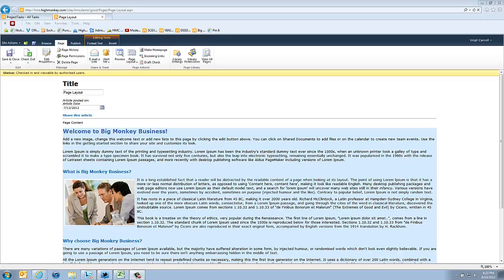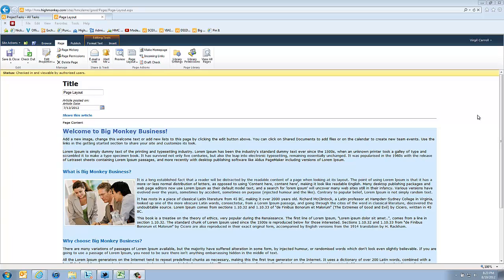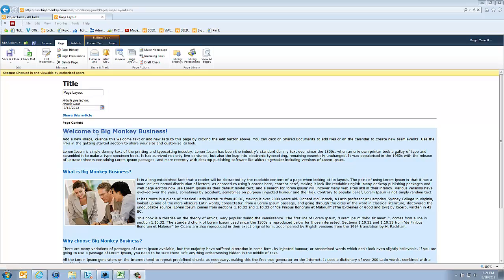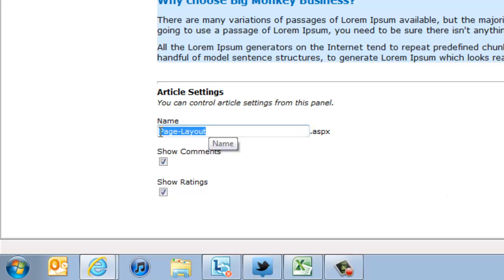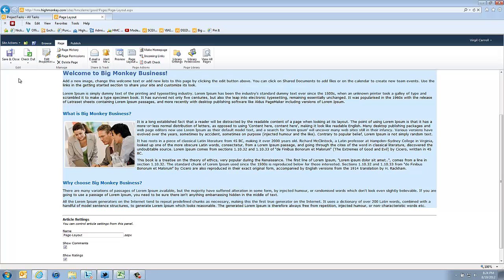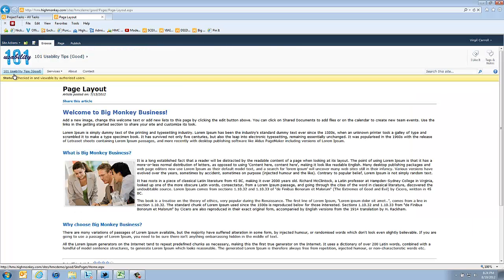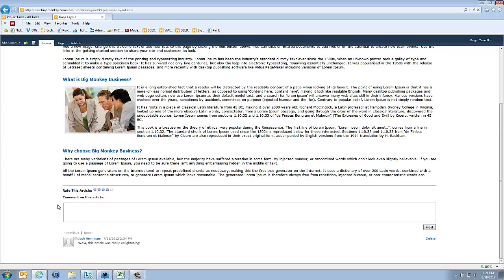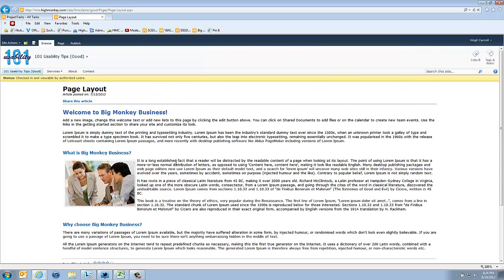101 SharePoint Usability Tips - # 44 Store Additional Settings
As a continuation of Tip #43 (inline page layout editing) there are some other features or settings you can add that will be hidden from the end user such as publish date & time and what list the page will be located in.  You can also provide users with a place to add comments and ratings on the page itself.